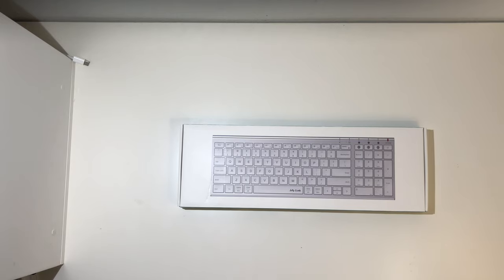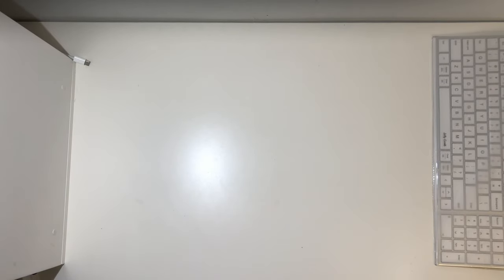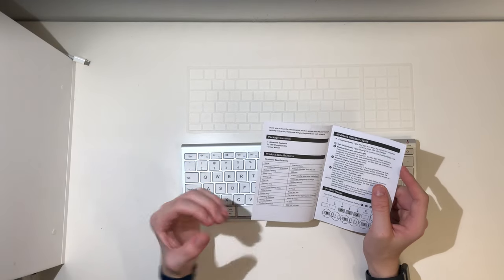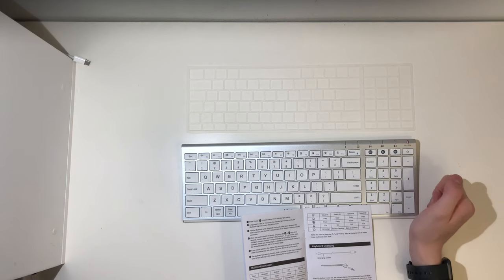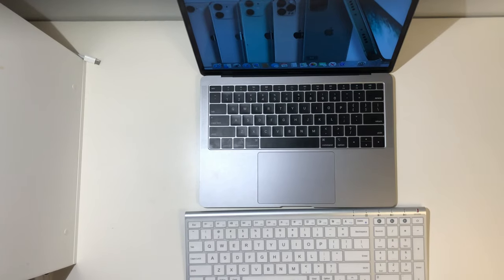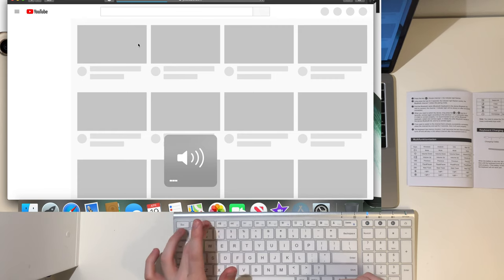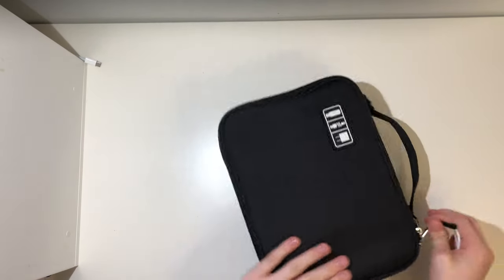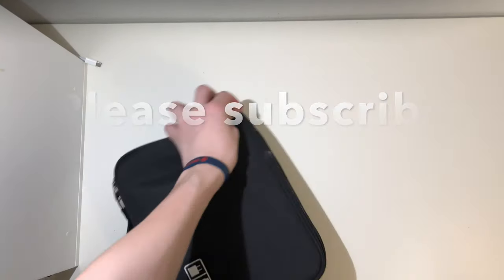Jelly Comb MultiDevice Keyboard unboxing and set up.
Thanks!!

Buy a Eufy life security camera and get a discount using this
Buy a Nebula portable projector and get free accessories using this
Use this link to buy things from Anker and Soundcore and you’ll be supporting this channel at no extra cost